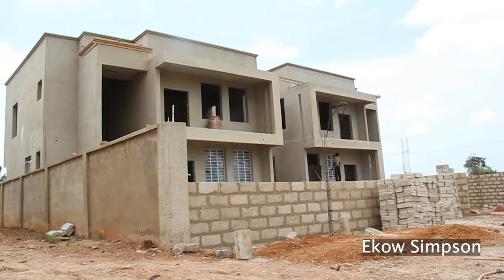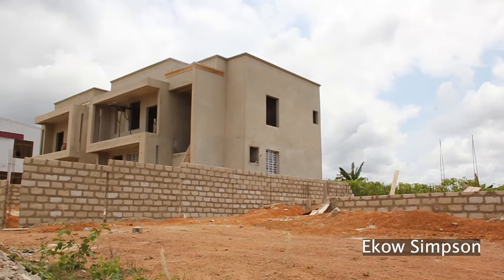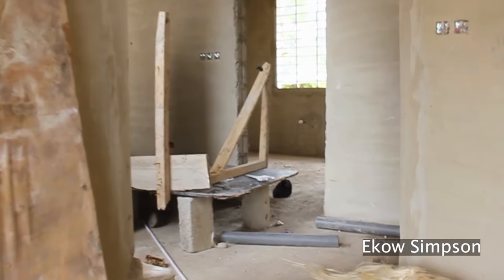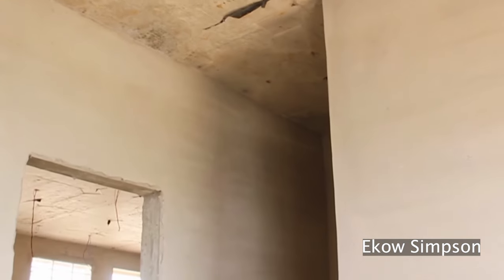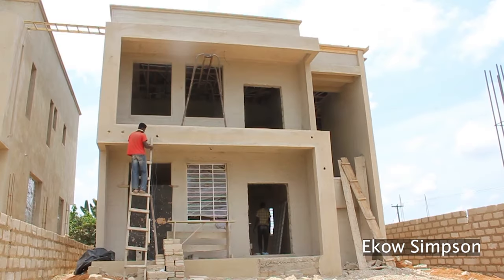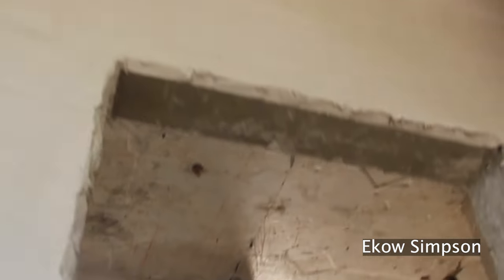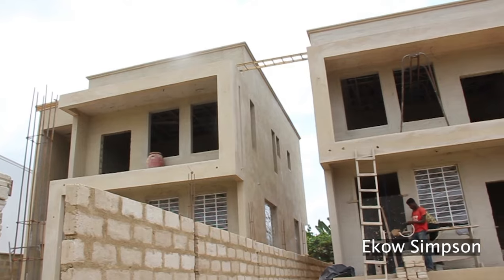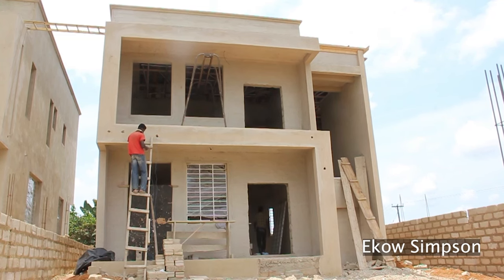Buy This Property (3 and 4 Bedroom House) In Cape Coast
Buy This Property (3 and 4-Bedroom House) In Cape Coast. Buy these properties for the following amounts: $89,000 for the 4 bedrooms and $79,000 for the 3 bedrooms.